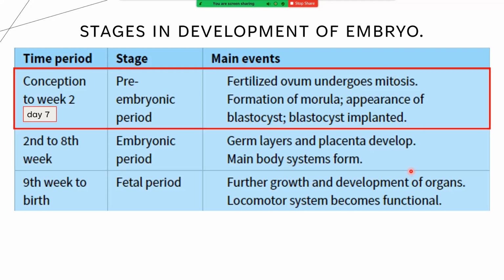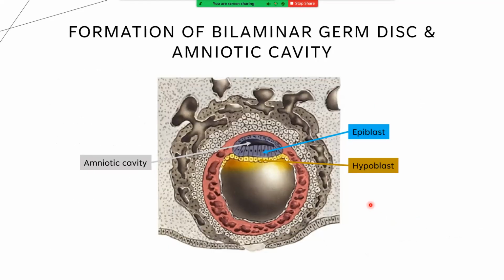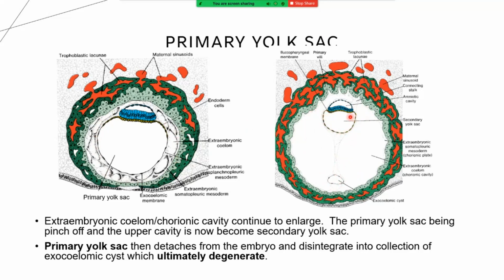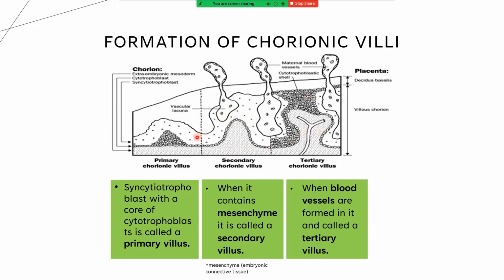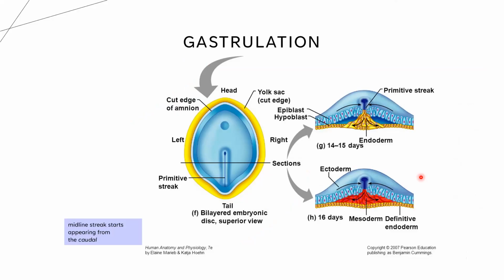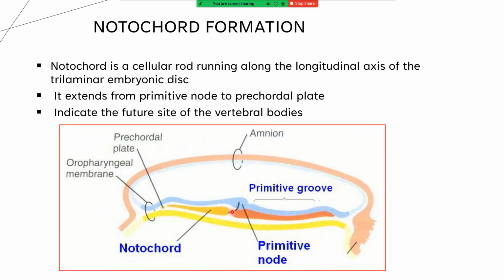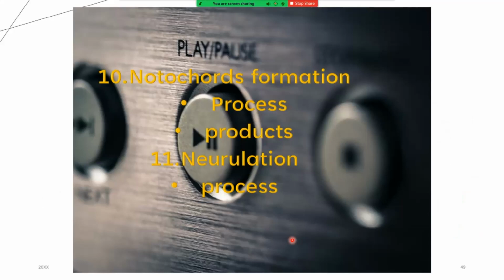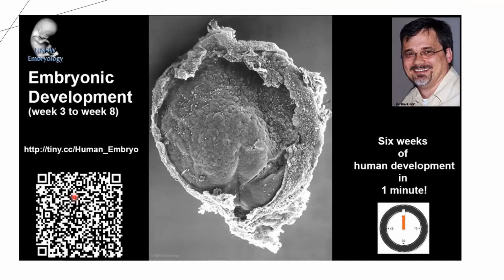Formation of Germ Disc & Growth of the Embryo NR 2021 aL